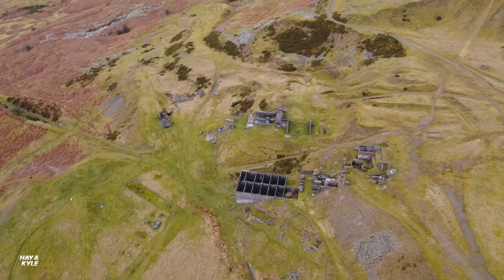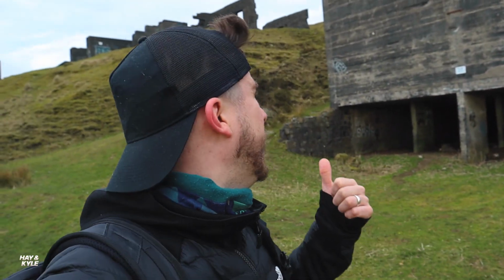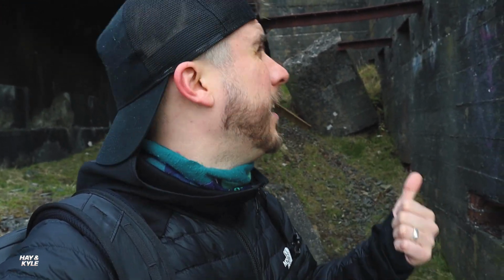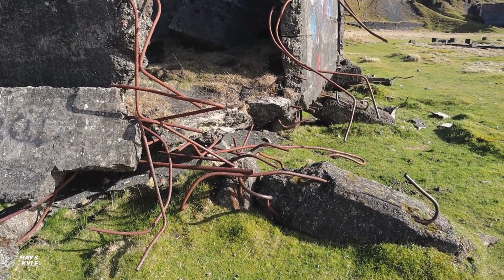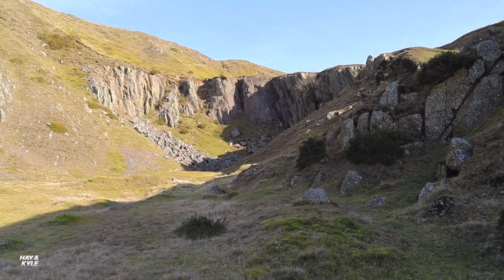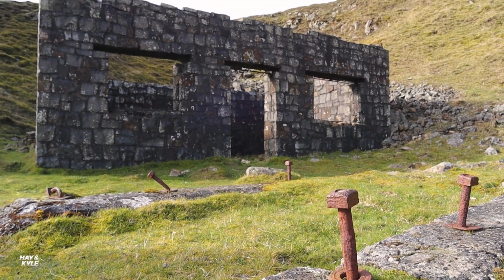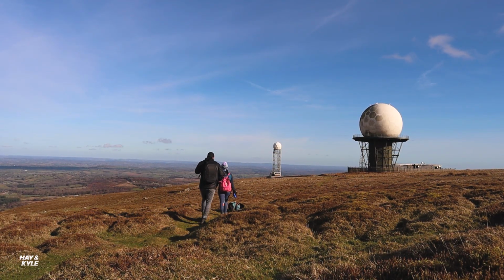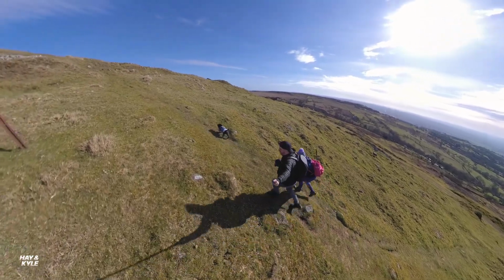Hiking CLEE HILL - Ruins & Radars - (full walking tour) SHROPSHIRE, UK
The perfect day out at one of the most unique hills in England, Clee Hill could easily be the lair of a Bond Villain. In this adventure, Hay and Kyle travel to Shropshire (AONB) and hike to the top of Clee Hill. They'll explore everything from ruined quarry buildings, ancient burial cairns and giant structures built into the hillside. Sit back and relax as they give you the full tour!

CHANNEL SUPPORT:
Over the years a few viewers have kindly wanted to send us donations.

OUR VIDEO GEAR LINKS:
CANON 75-300mm LENSE
MAVIC MINI DRONE
INSTA 360 ONE X CAMERA
CANON EOS M50
RODE LAV MICROPHONE
RODE VIDEO MIC
RODE VIDEO MIC MINI
DJI GIMBAL

Keep up with our story between vlogs for exclusive content over on our instagram :)

Stay up to date with all our travels and adventures on our Facebook page!

We're Hay and Kyle, a young travel couple from the UK who live in the stunning Peak District National Park. We film our adventures across the UK and beyond as we discover some of the best-hidden spots, areas of outstanding natural beauty, and incredible unique stays! Come travel with us, the great outdoors is only one click away!

PIXABAY:
Some of the assets in this video such as stock footage and photos were gained by using Pixabay, get your free stock footage